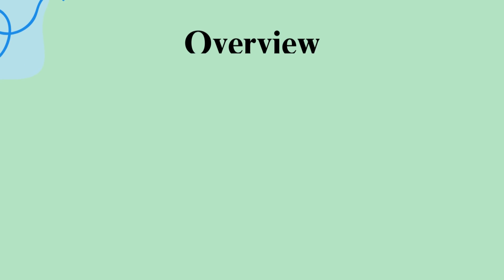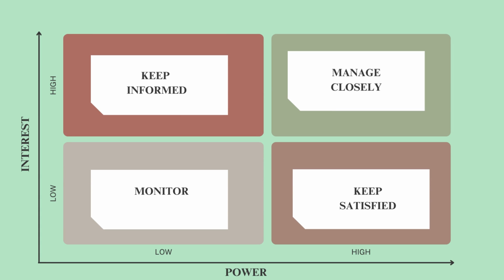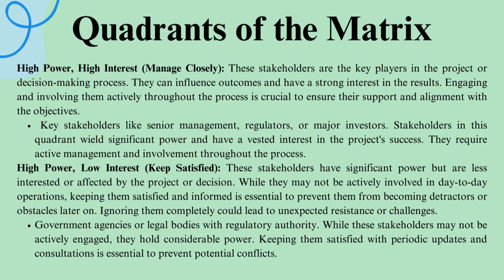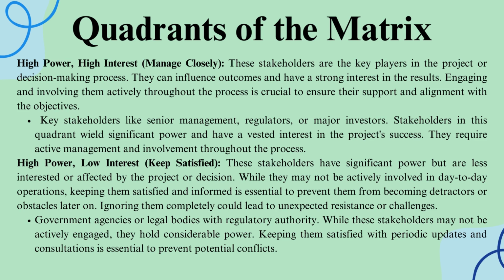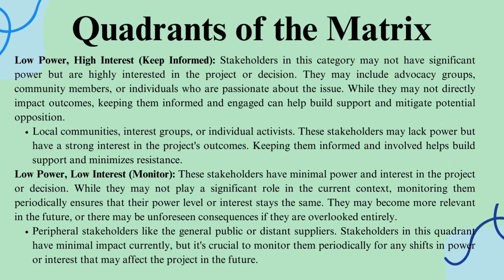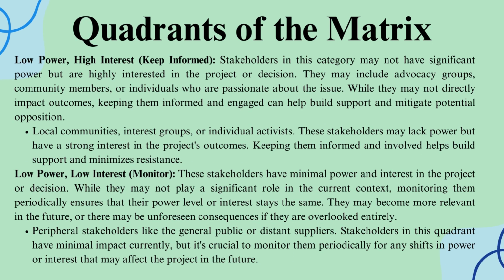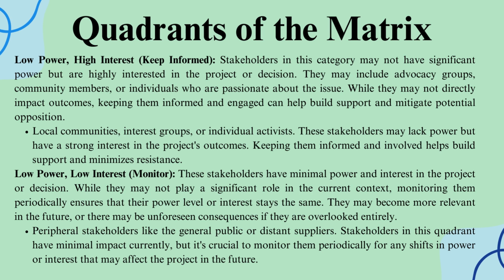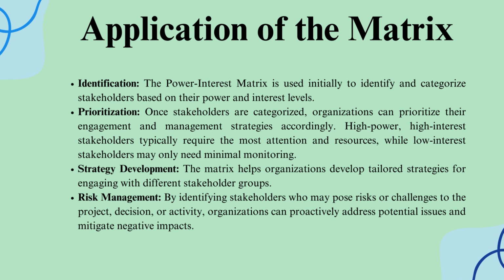Power Interest Matrix: Essential Guide for Stakeholder Management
Discover how to effectively manage stakeholders with our comprehensive guide on the Power Interest Matrix. This essential tool helps project managers and business professionals prioritize stakeholders based on their power and interest in the project. In this video, we break down the steps to create and utilize a Power Interest Matrix, offering practical examples and actionable insights. Learn how to categorize stakeholders and develop strategies to engage them effectively, ensuring project success. Whether you’re overseeing a small project or a large-scale initiative, mastering this tool will enhance your ability to communicate, negotiate, and achieve your project goals. Don’t miss out on this detailed tutorial that will elevate your stakeholder management skills.